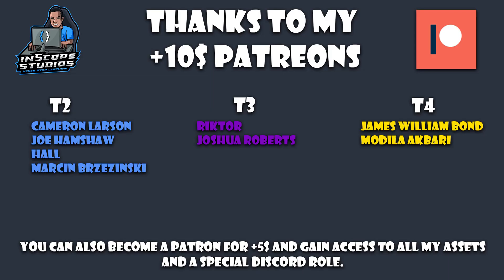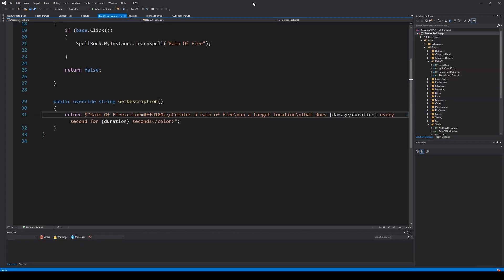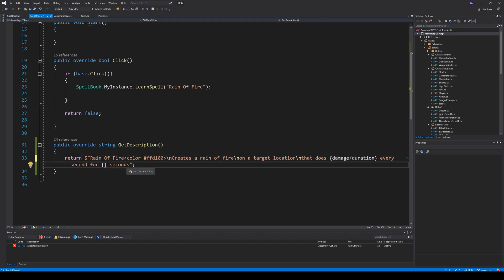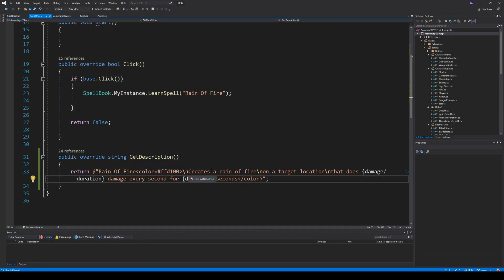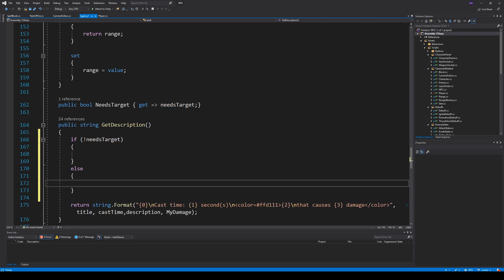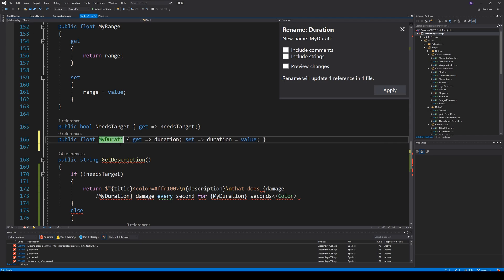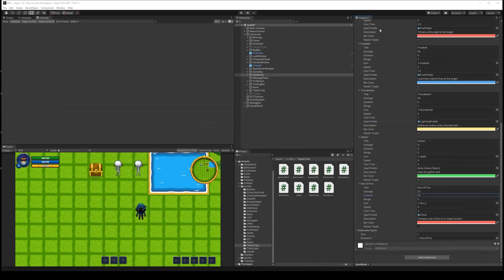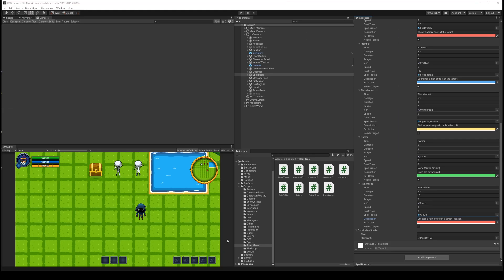#32.4 Unity RPG Tutorial - Rain of fire tooltip